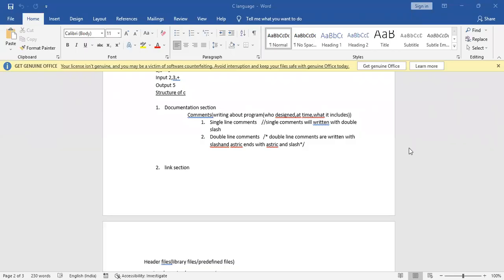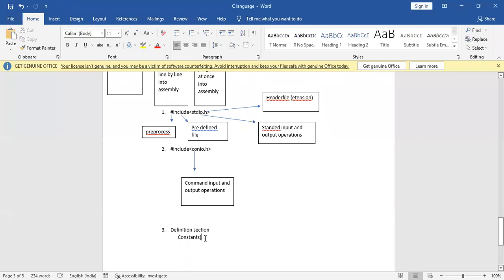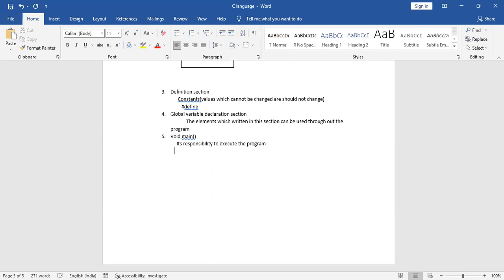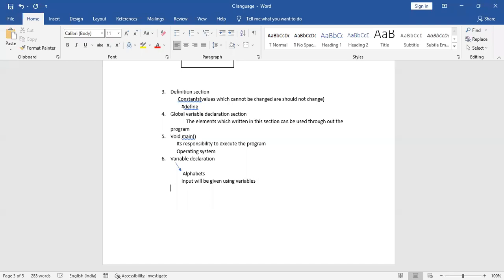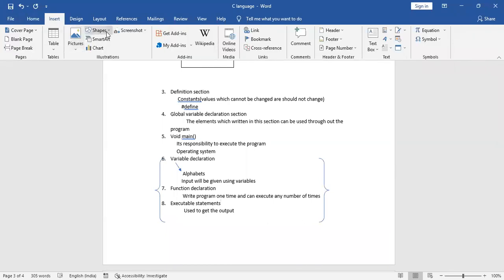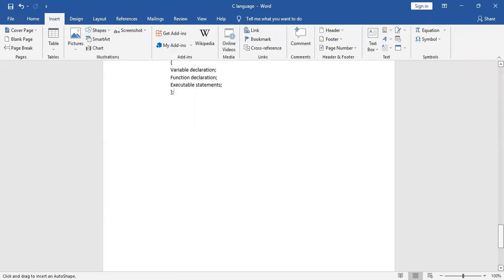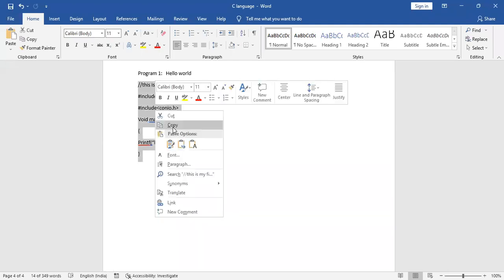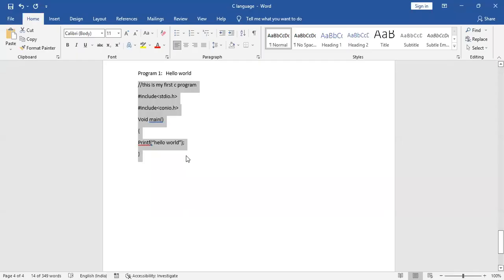C-Language Class 4 By Aparna Mam